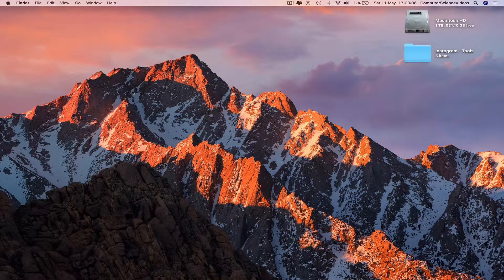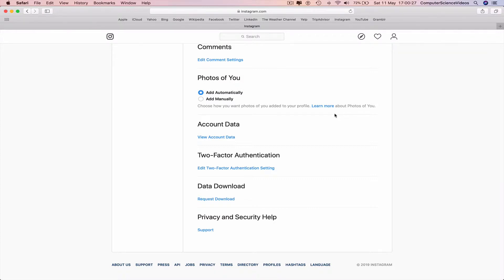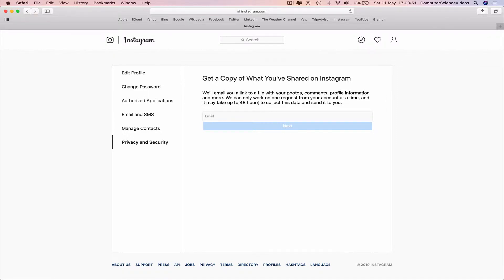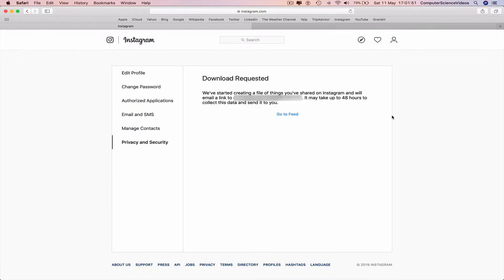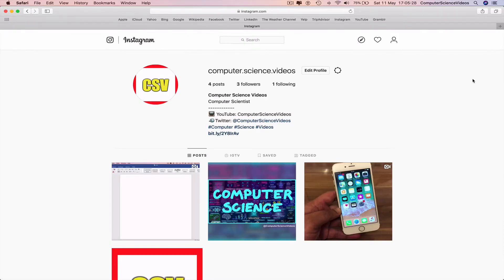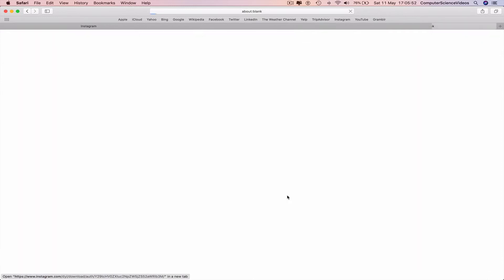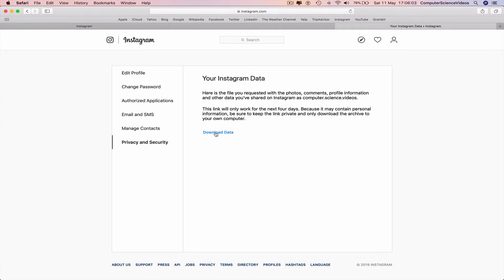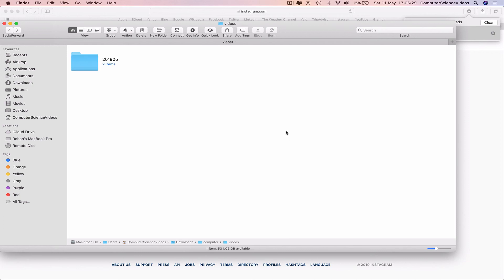How To REQUEST & DOWNLOAD Your Instagram Account Data On a Computer - Tutorial 15 | New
This quick tutorial shows you how to request & download your instagram data using a computer on a Mac / Computer - Tutorial 15 | New